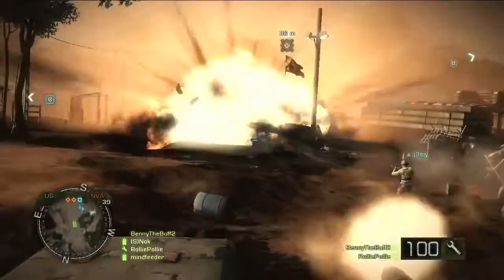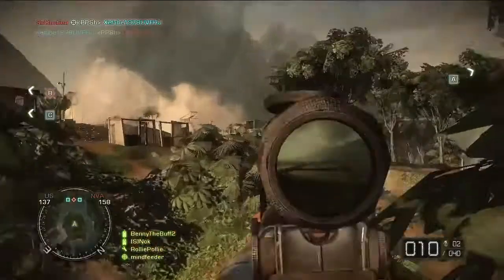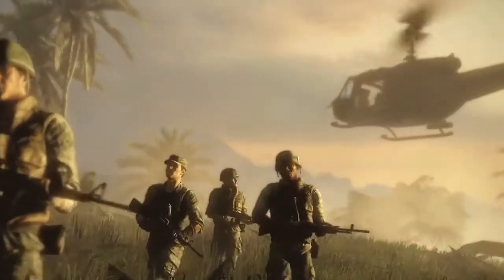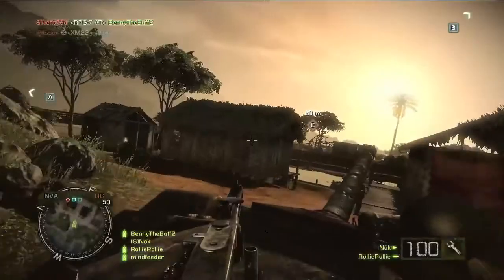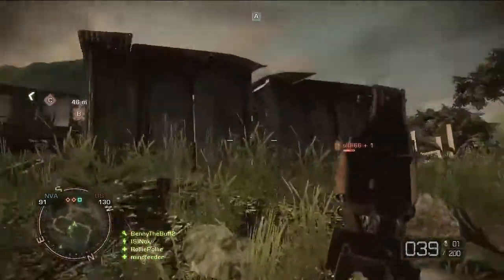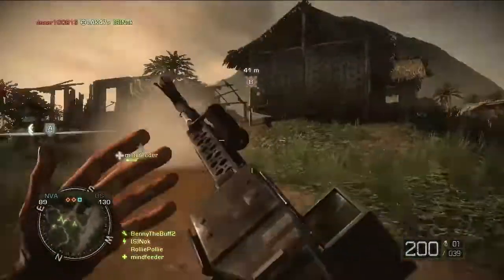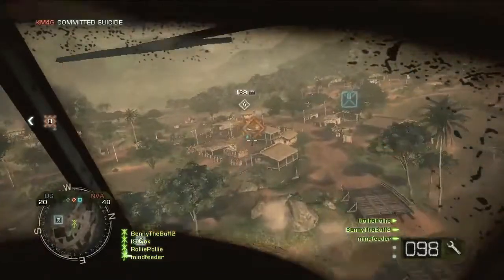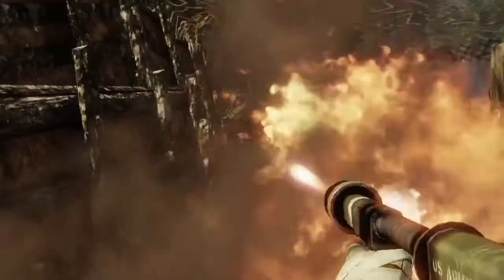Battlefield Bad Company 2 - Vietnam -Developer Diary [HD]